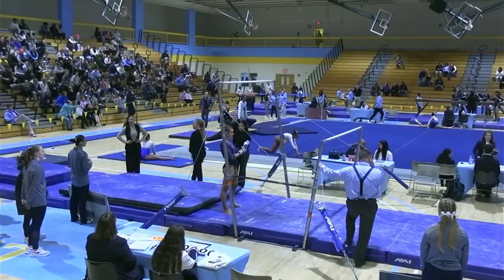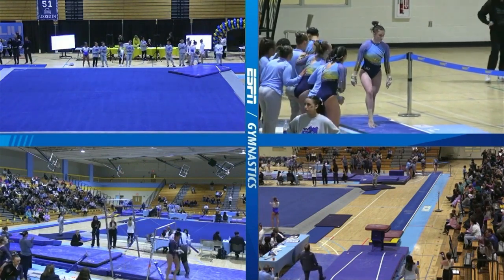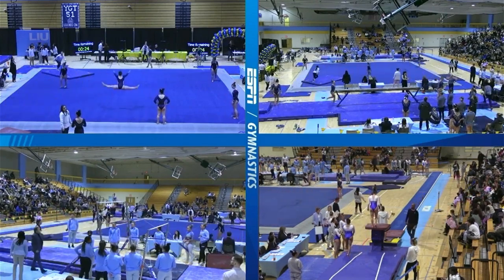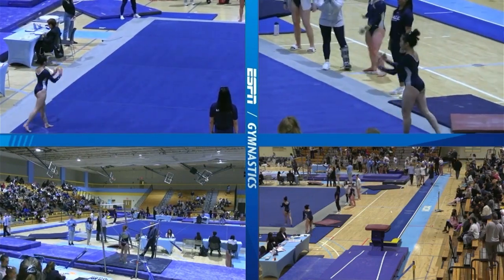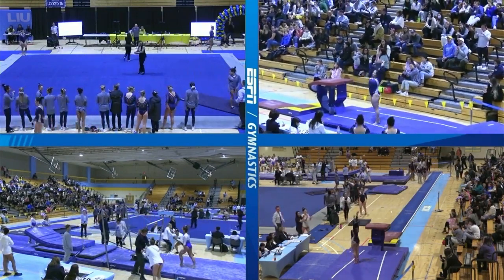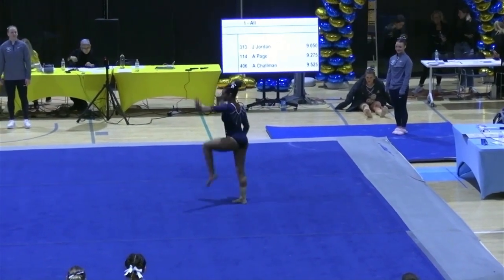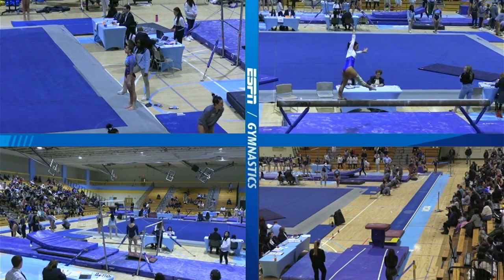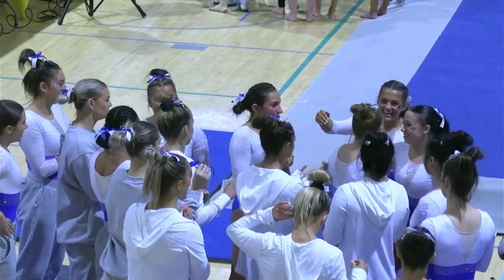New Hampshire, Yale, LIU Meet Woman's Gymnastics Quad Meet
College woman's gymnastics new Hampshire ,Yale ,lLIU and southern Connecticut university New Hampshire, Yale, LIU Meet (W Gymnastics)